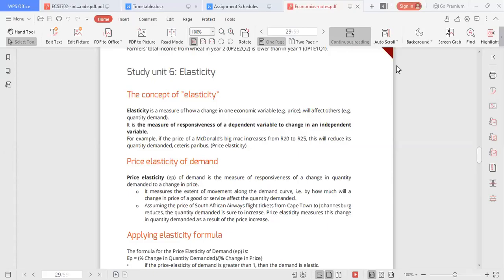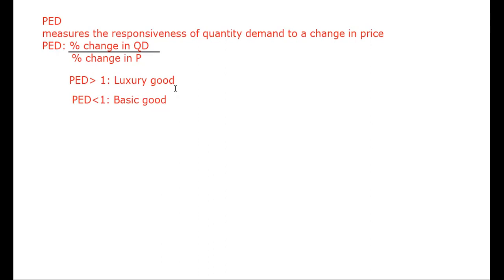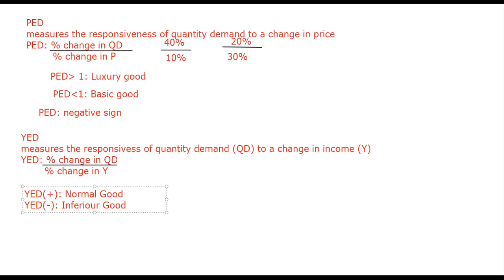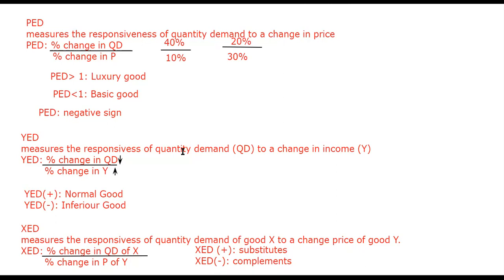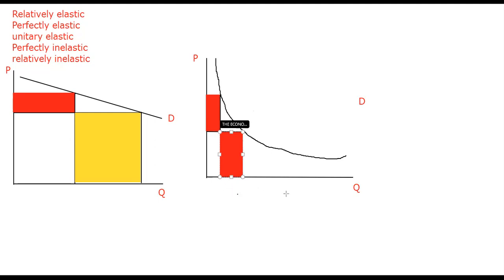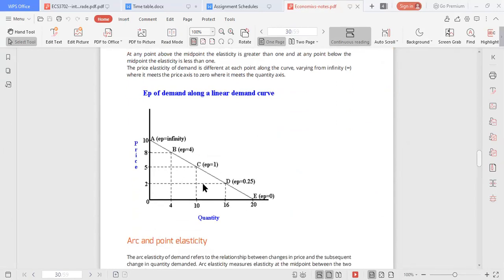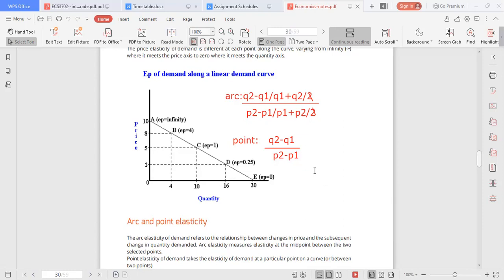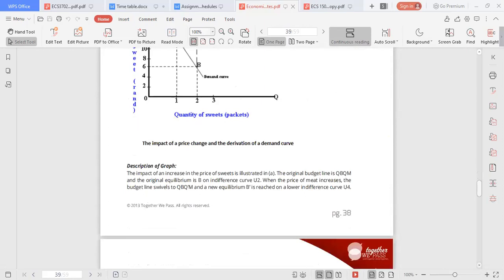ECS1501 Concept of Elasticity.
UNISA ECS1501: ECONOMICS 1A THE CONCEPT OF ELASTICITY.
In economics, elasticity is the measurement of the percentage change of one economic variable in response to a change in another. An elastic variable is one which responds more than proportionally to changes in other variables.